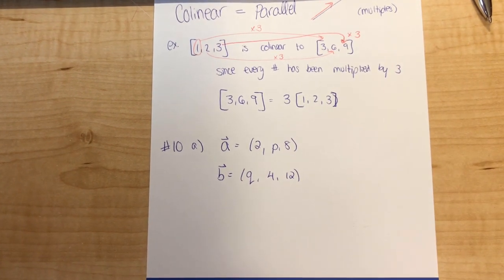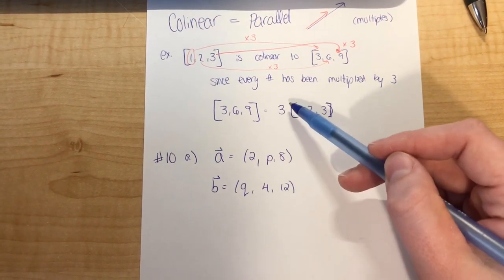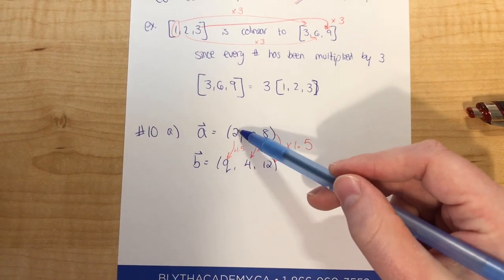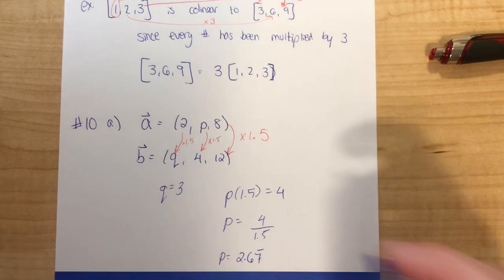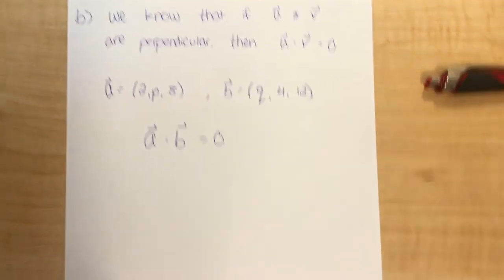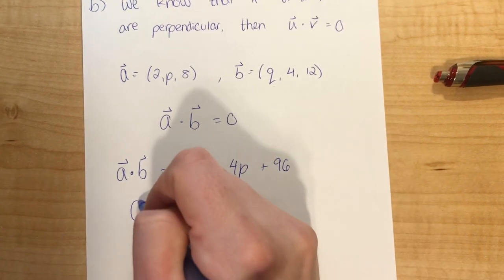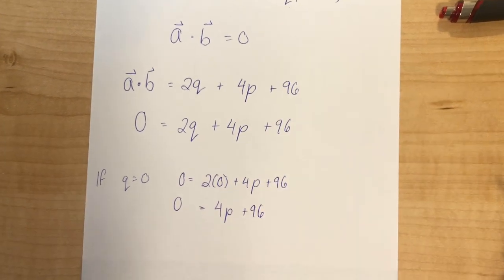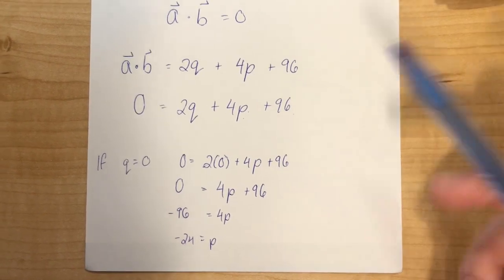MCV4U homework help with Colinear and Perpendicular Vectors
MCV4U section 7.4 #10 (dot product of algebraic vectors)